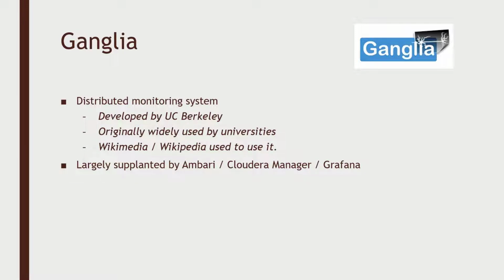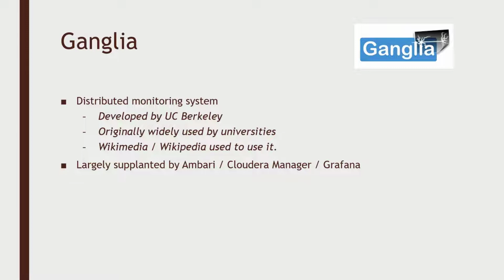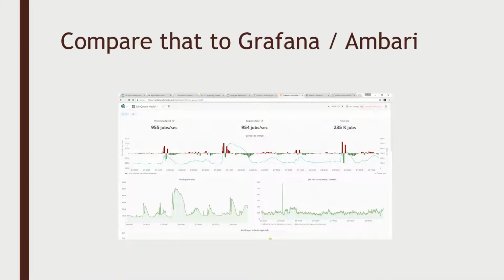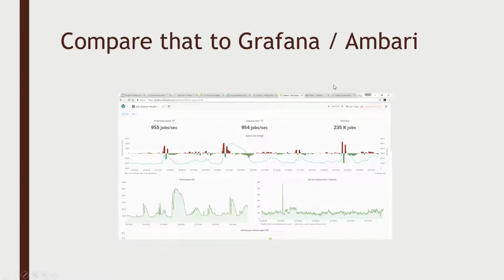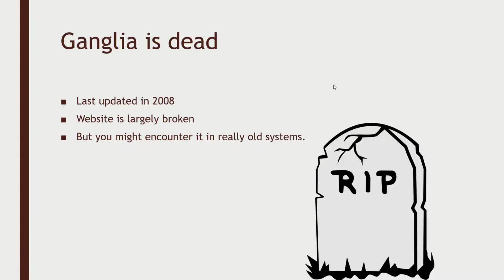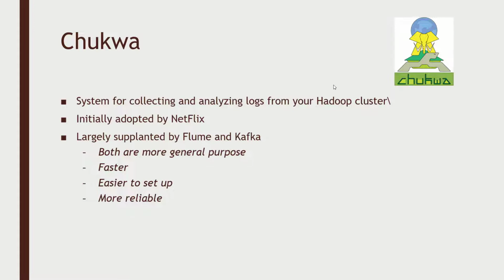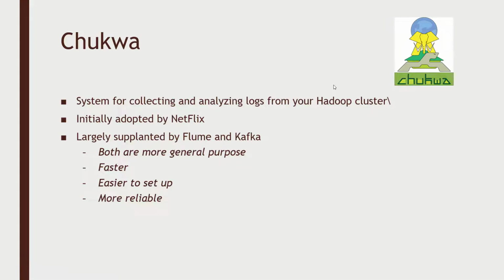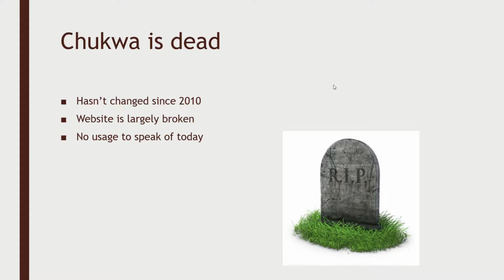72 Other technologies worth mentioning